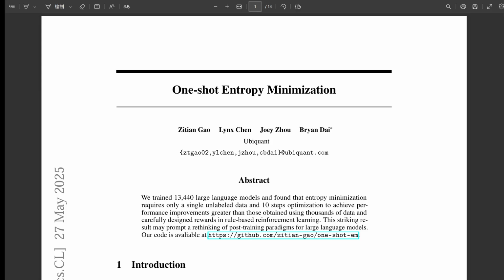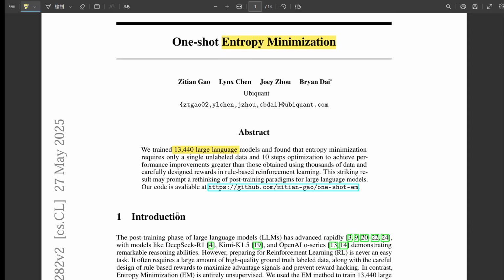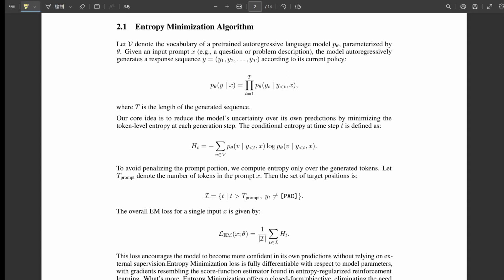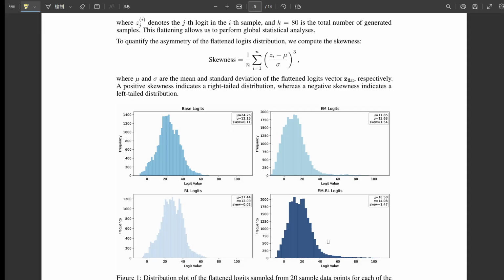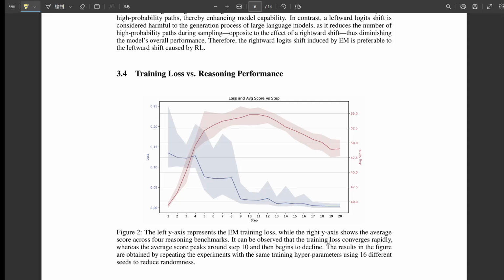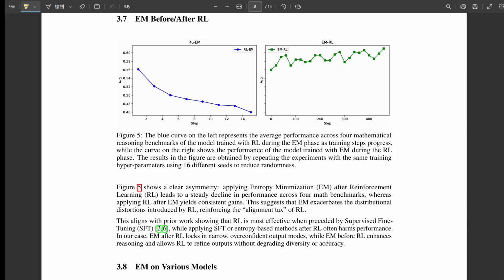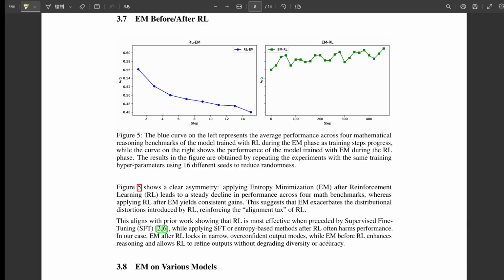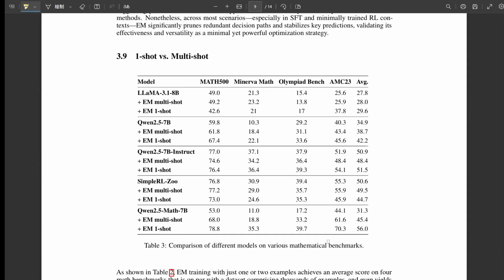One-shot Entropy Minimization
Zitian Gao, Lynx Chen, Joey Zhou, Bryan Dai

We trained 13,440 large language models and found that entropy minimization requires only a single unlabeled data and 10 steps optimization to achieve performance improvements comparable to or even greater than those obtained using thousands of data and carefully designed rewards in rule-based reinforcement learning. This striking result may prompt a rethinking of post-training paradigms for large language models. Our code is avaliable at this https URL.